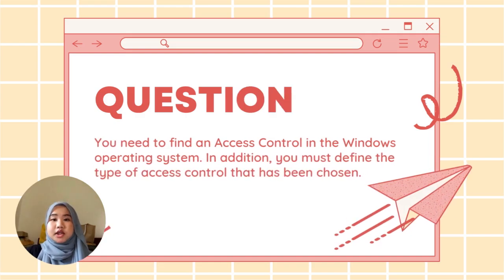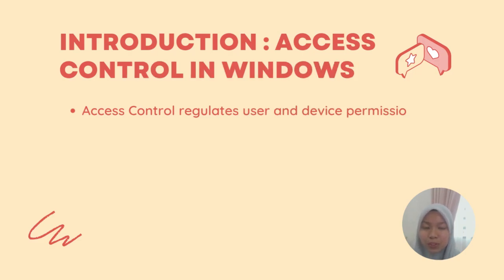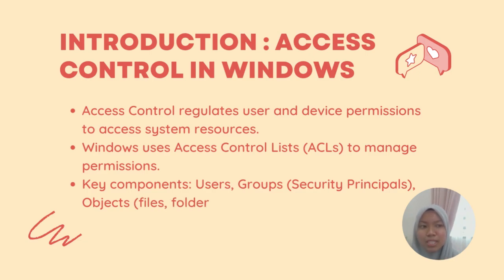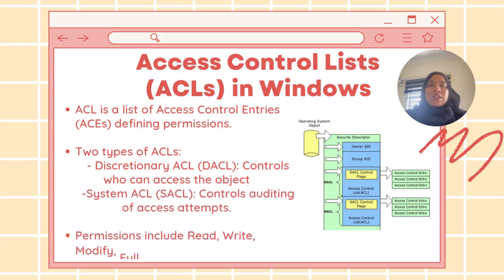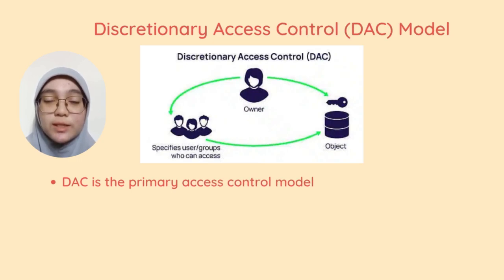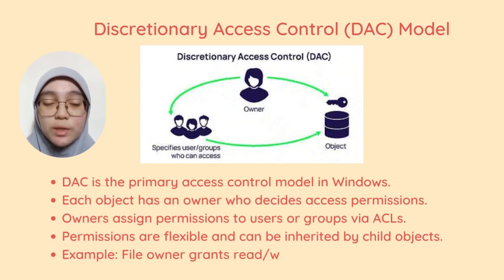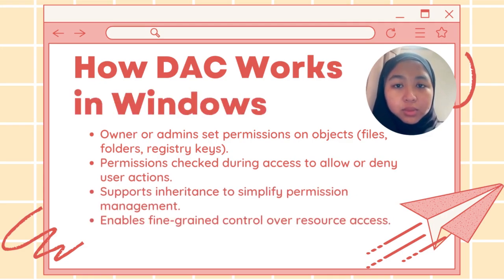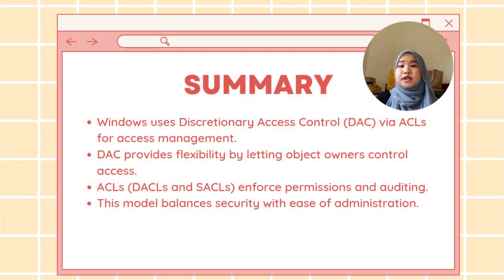INFO SEC PRESENTATION